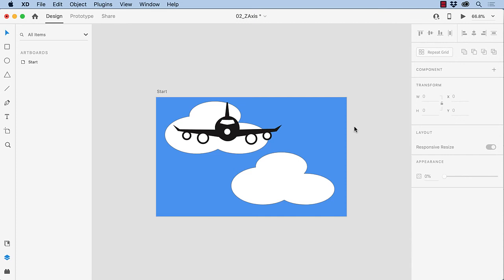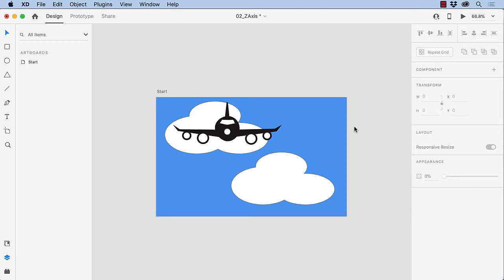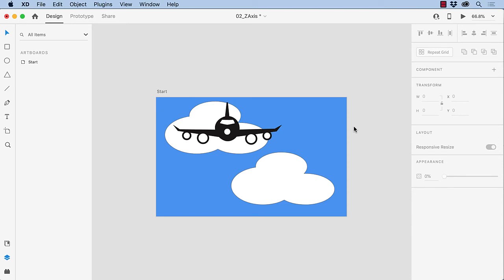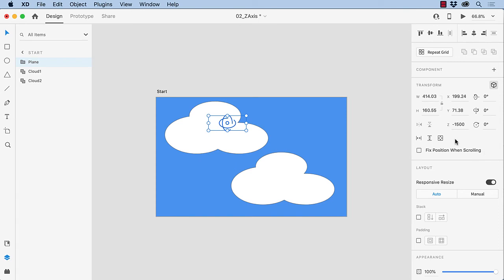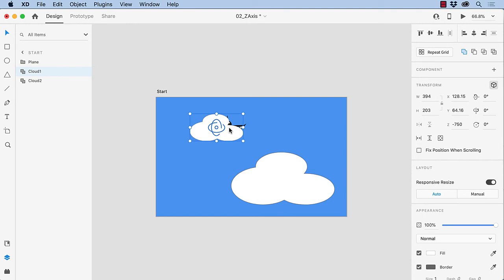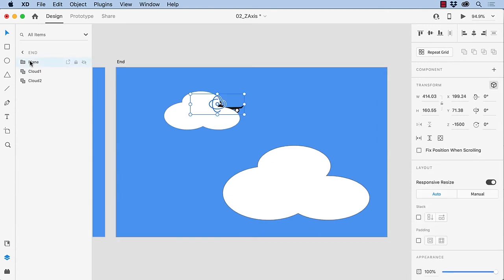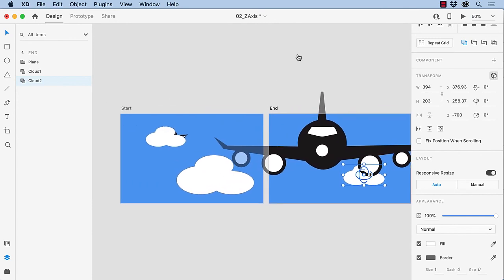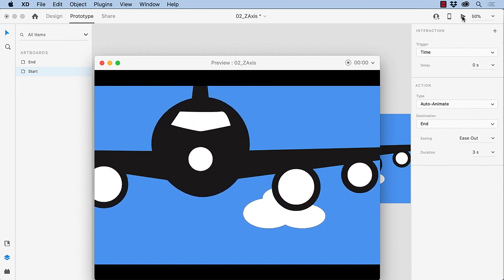Adobe XD: Using the 3D Transforms Z-Axis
In this video, you will learn how the Z-Axis is used to add depth and "realism" to animation in XD.